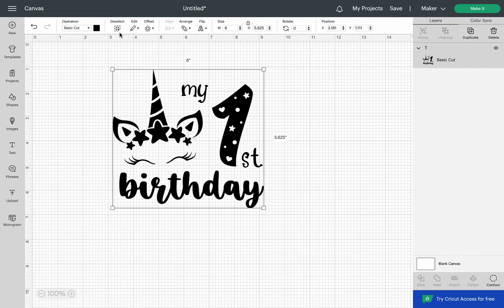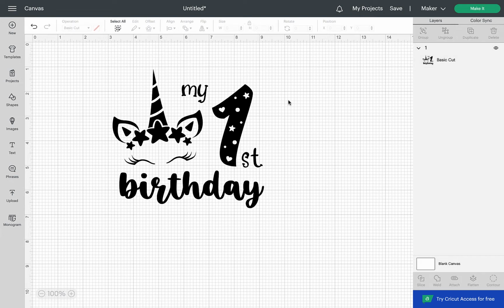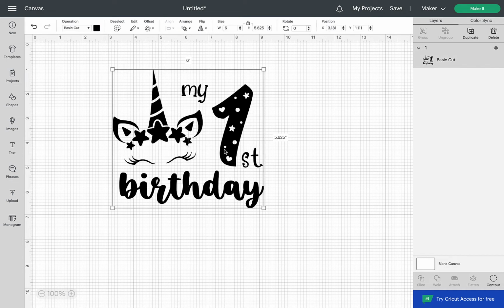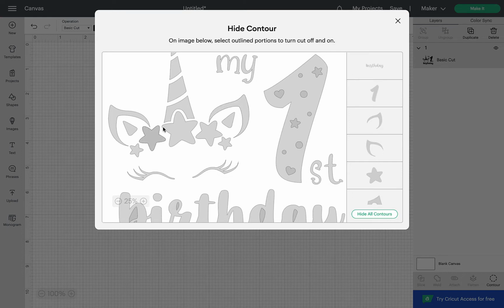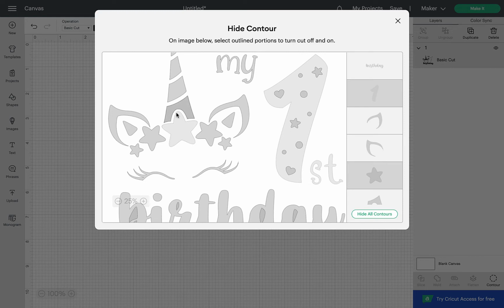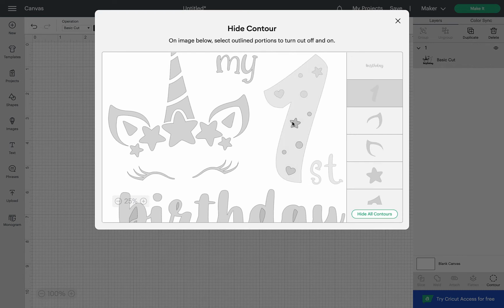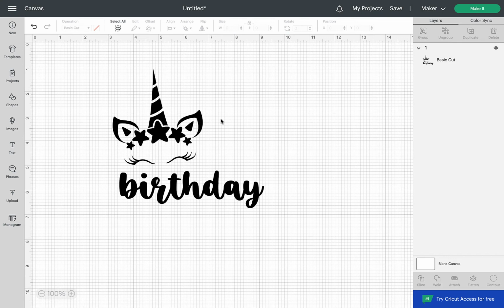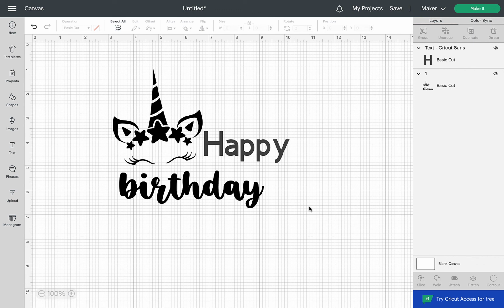How To Use Contour In Design Space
The contour feature in design space is really useful for removing parts of designs that you no longer want or need. Take a look at my tutorial to see how easy it is to use the contour feature and the what a big difference it can make to your projects.